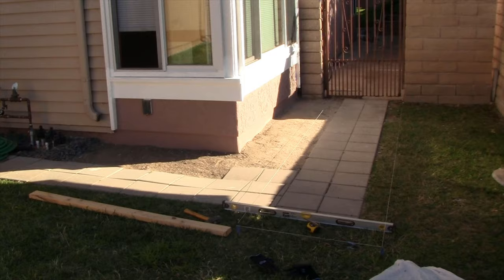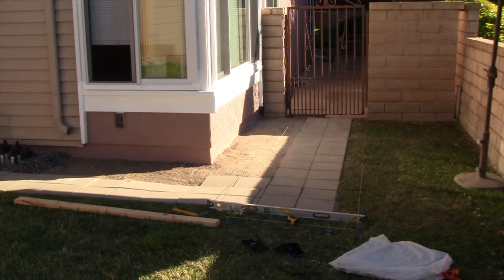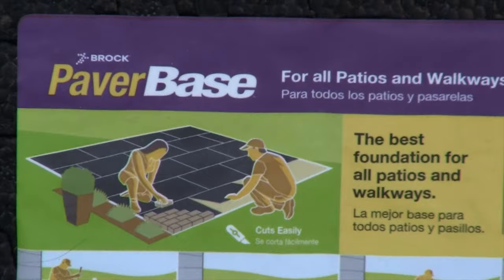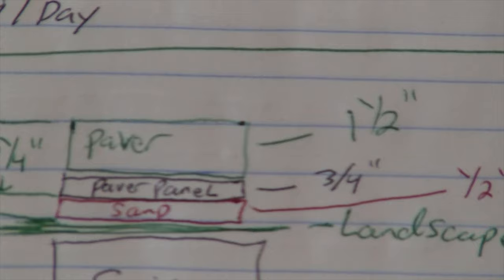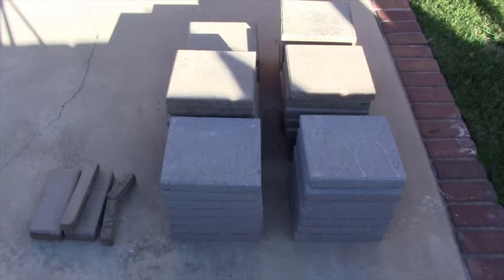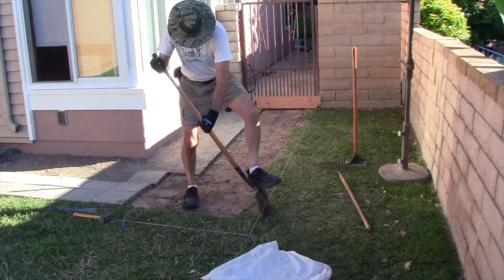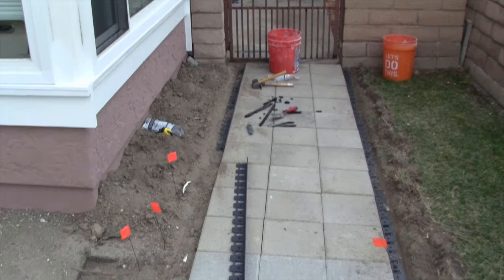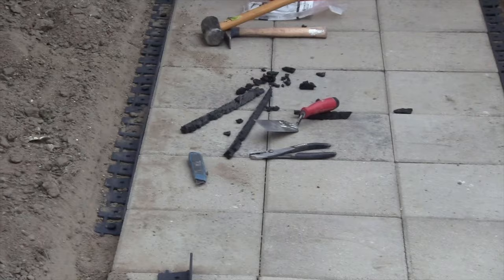How to Install Pavers using Brock Paver Base Panels from The Home Depot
Get your Brock Paver Base Here at The Home Depot

Get your 12 in. x 12 in. x 1.5 in. Pewter Square Concrete Step Stone Here at The Home Depot